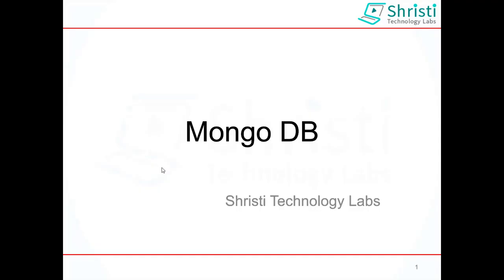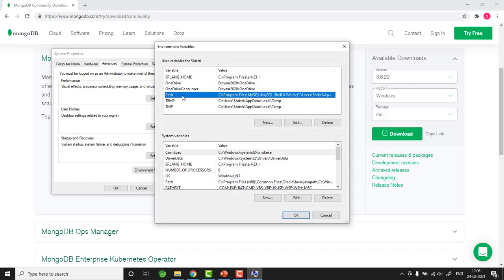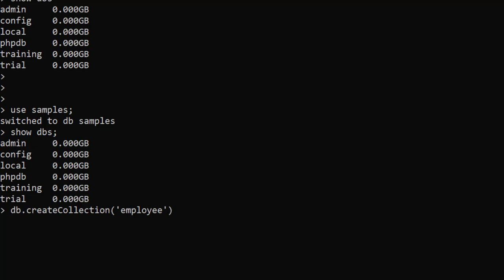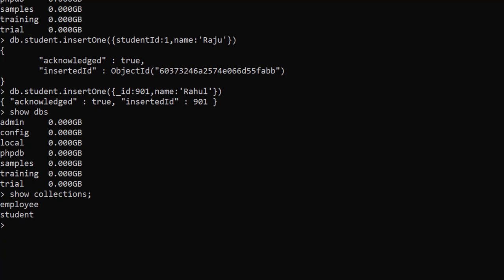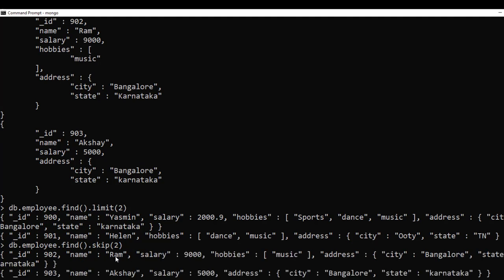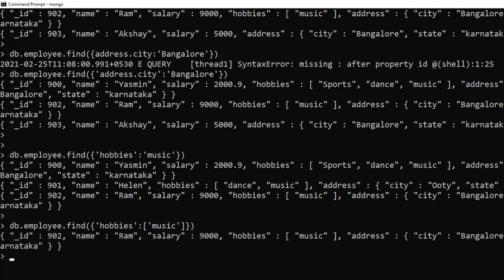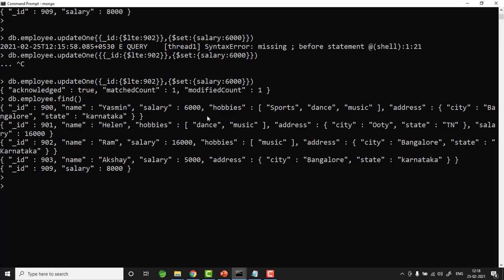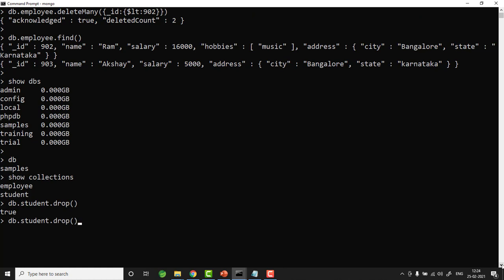MongoDb Tutorial For Beginners - CRUD Operations in MongoDB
This MongoDB tutorial is especially for  professionals, students, who want to learn the concepts of MongoDB database. In this course you will learn to perform CRUD operations in MongoDB. You will also learn to apply  few filters, use few operators while querying the collection.

To learn MongoDB in detail, JOIN my course in the academy